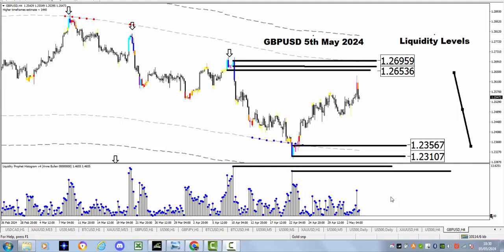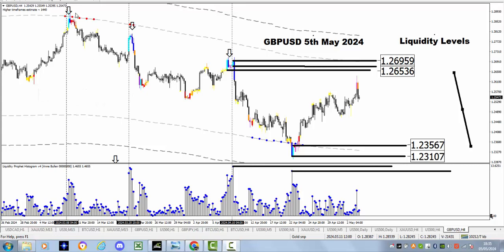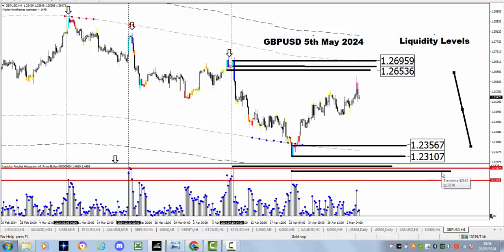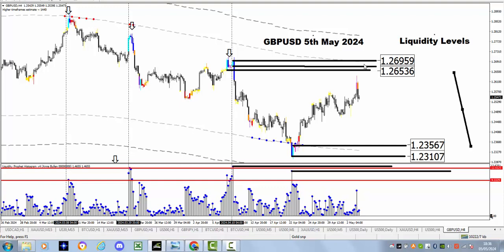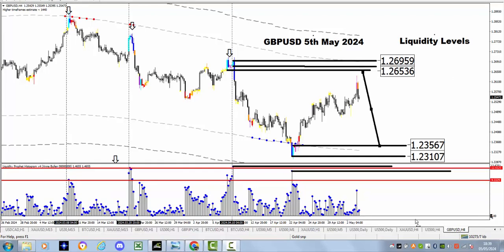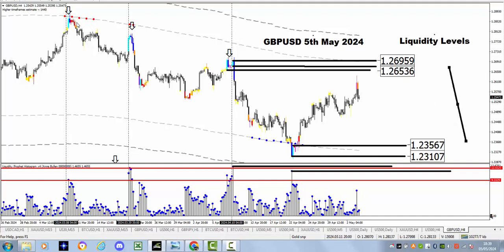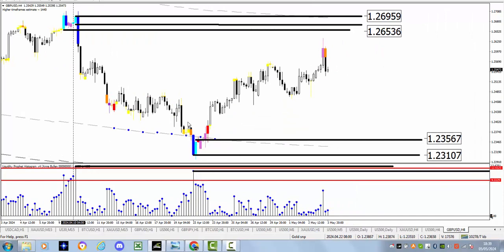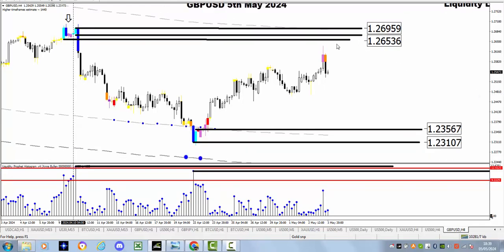Trading The GBPUSD: Expert Analysis And Setup For May 2024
This video dives deep into the technical analysis of the GBPUSD currency pair. By utilizing various technical indicators and chart patterns, we'll uncover potential trading opportunities and forecast future price movements.

This video is ideal for:

Forex traders of all experience levels, particularly those interested in the GBPUSD market.
Investors seeking technical analysis insights to inform their GBP/USD investment decisions.
Anyone curious about how technical analysis can be used in the currency market.
Don't miss out on this opportunity to unlock the secrets of the GBPUSD market through technical analysis!